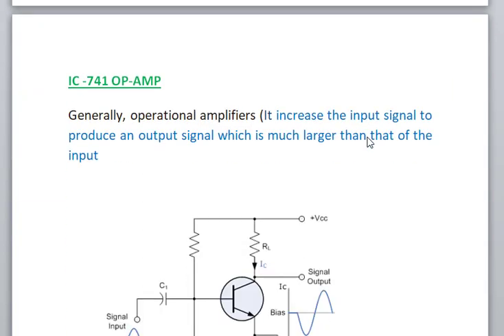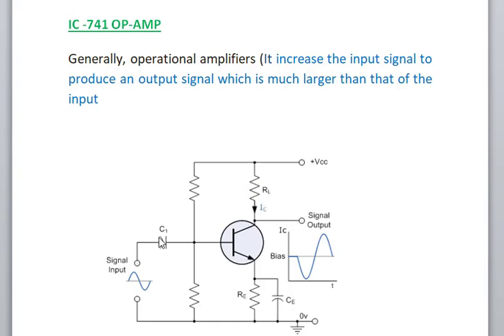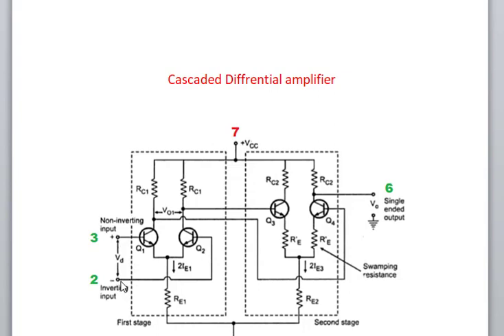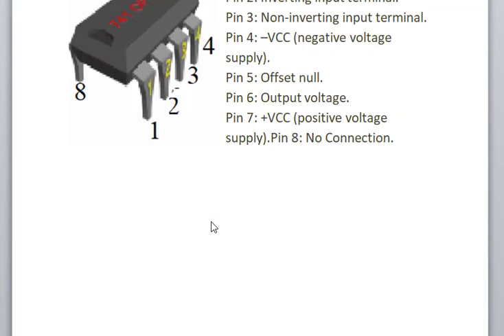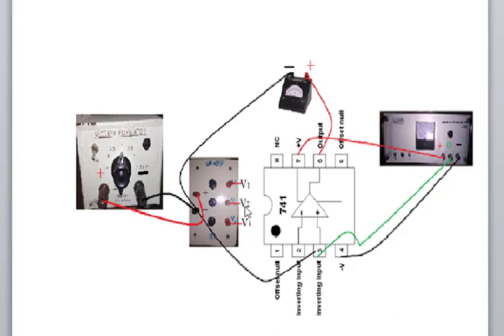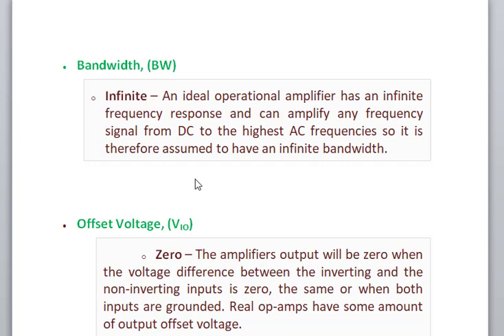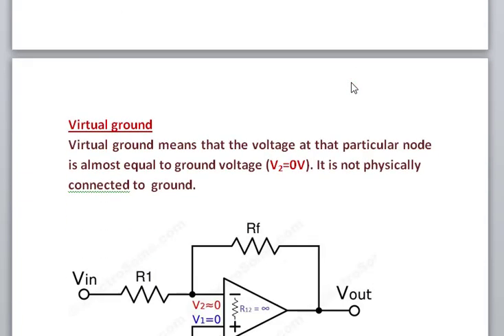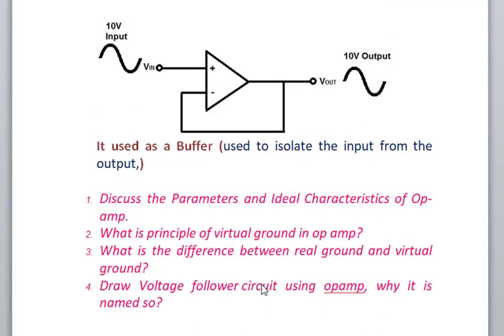OPERATIONAL AMPLIFIER IC 741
ASSOCIATEPROFESSOR OF PHYSICS
ISLAMIAH COLLEGE